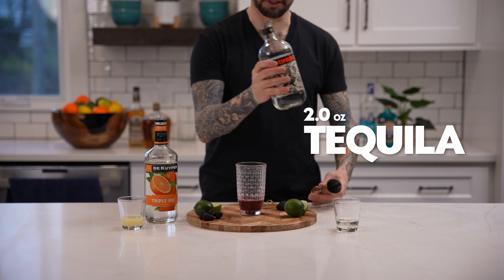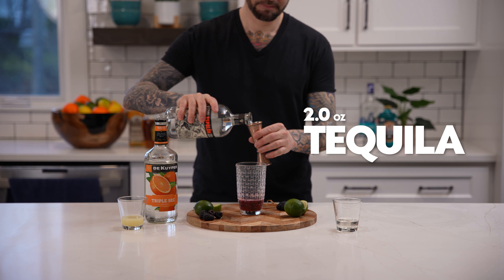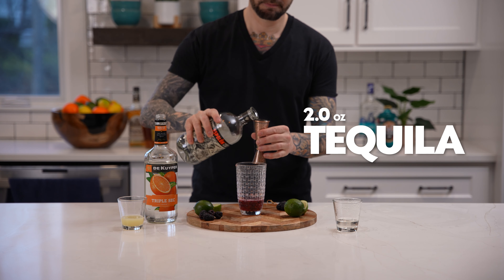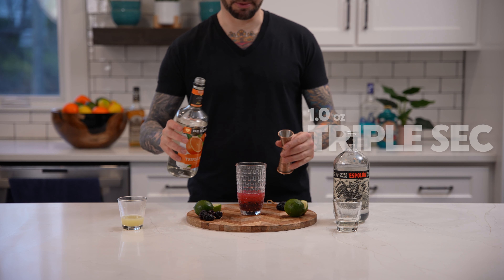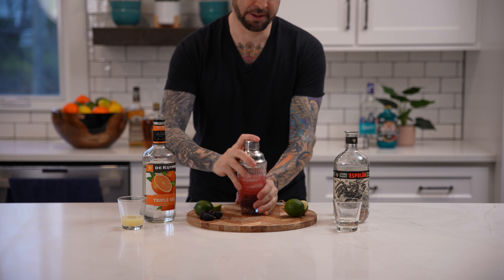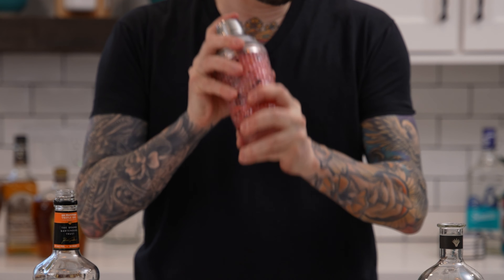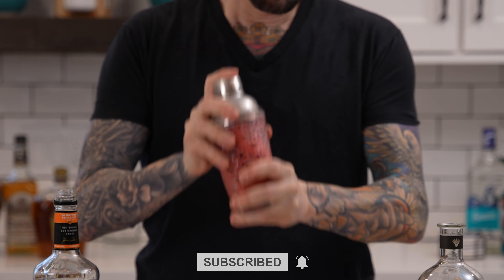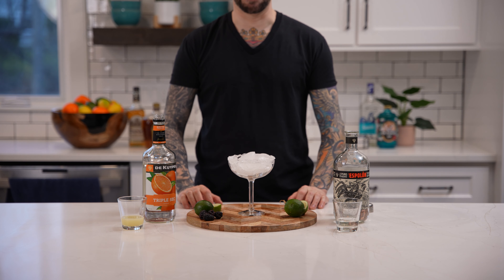Blackberry Margarita Recipe | Easy Tequila Cocktail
Learn how to make a refreshing Blackberry Margarita in this easy-to-follow tutorial! Perfect for summer parties or a relaxing evening at home, our step-by-step guide will show you how to combine fresh blackberries, tequila, lime juice, and other simple ingredients to create this delicious cocktail.

Whether you're a cocktail enthusiast or a beginner, this video will help you mix up something special.

Ingredients:

2 oz Tequila
1 oz Lime Juice
1 oz Orange Liqueur
.5 oz Simple syrup
Fresh Blackberries